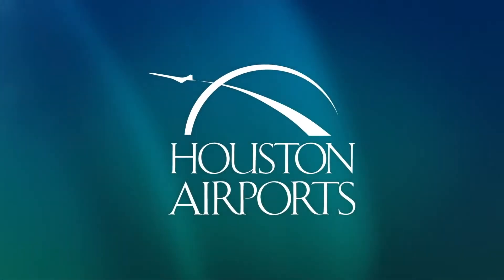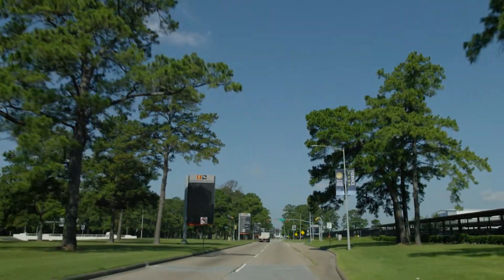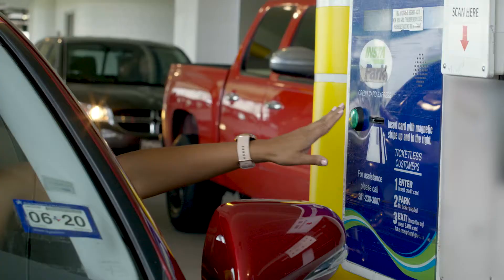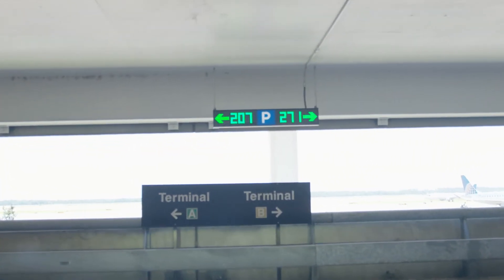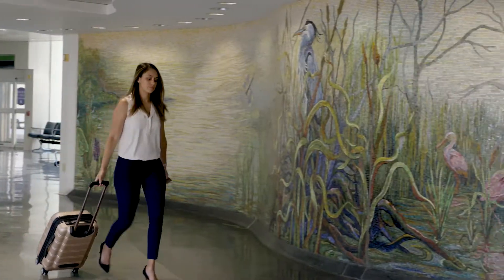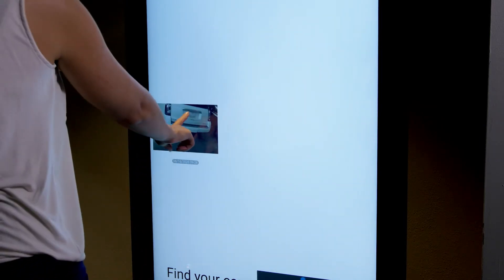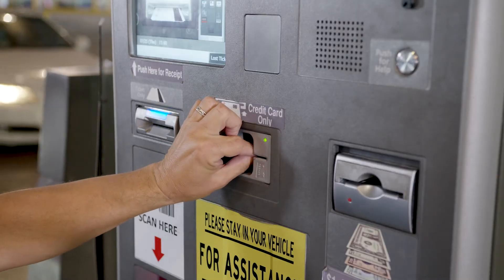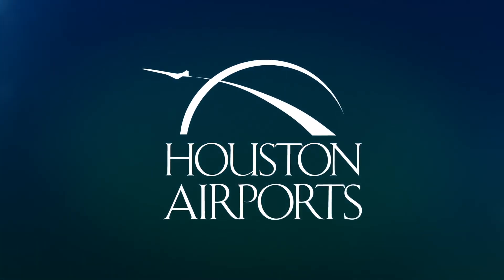Houston Airports Parking Terminals A and B